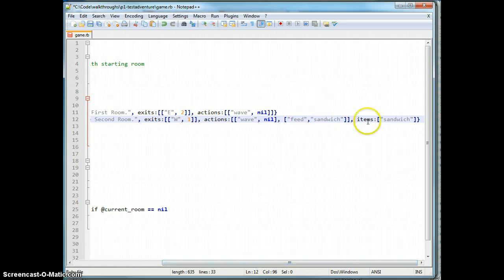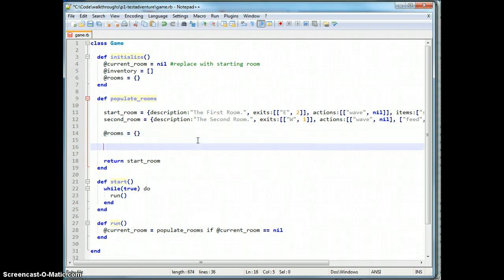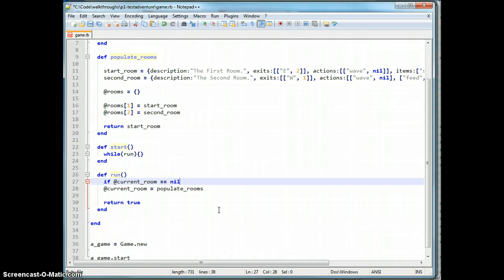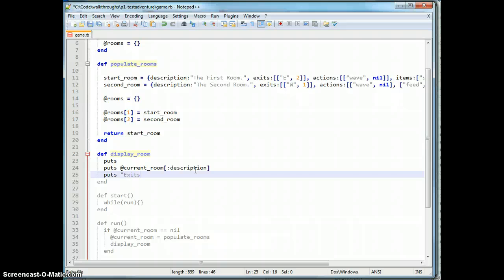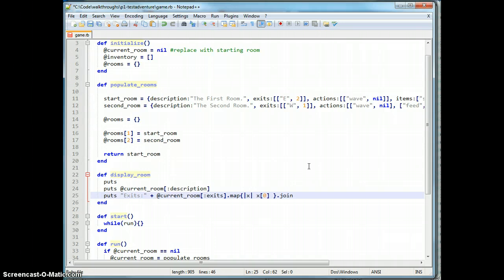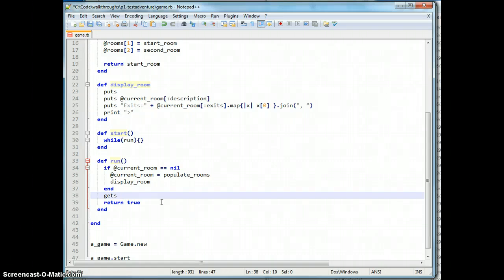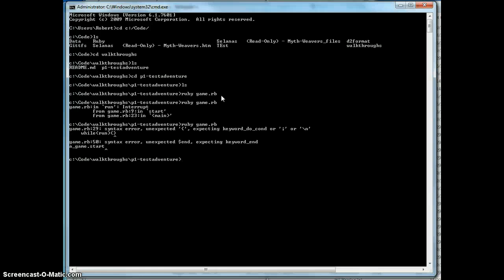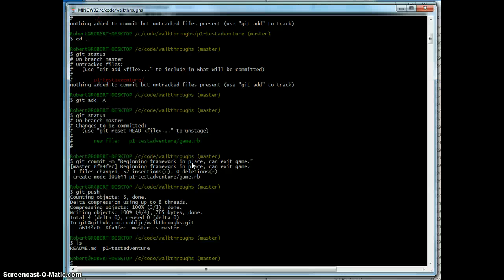Text Adventure - Tutorial 2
The second of a multipart walkthrough where I stream of consciousness write a program. comments are welcome.